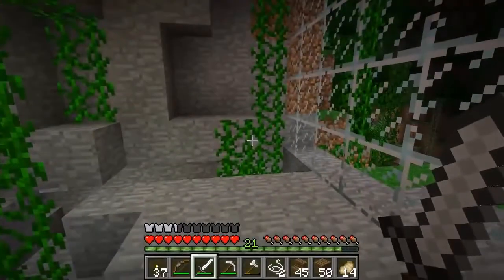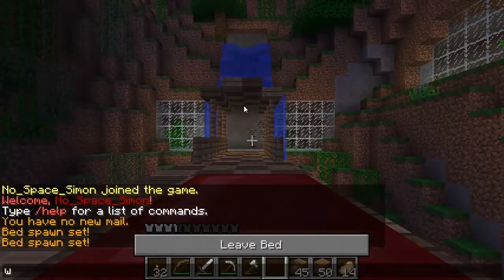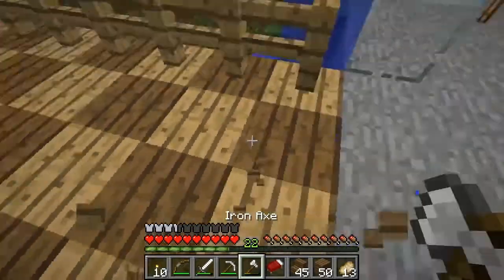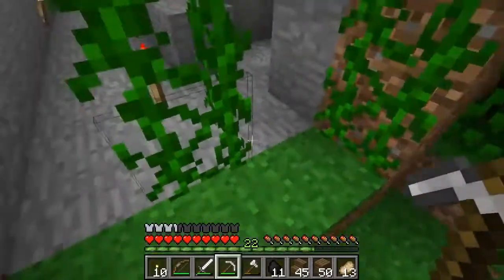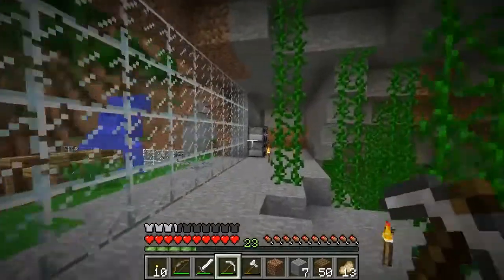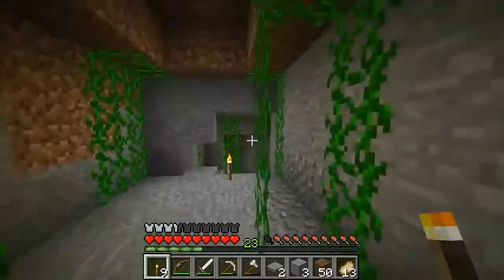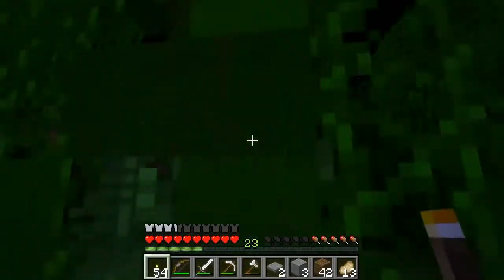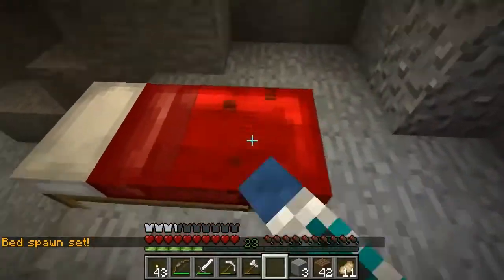RunesharkMinecraft 1072 - Lets Play Minecraft with Simon Im Bad at this Game